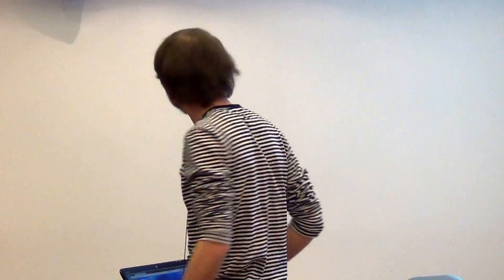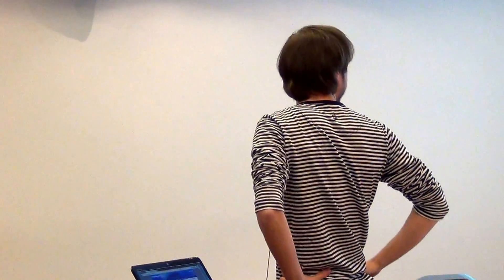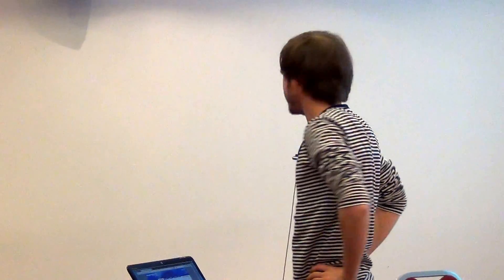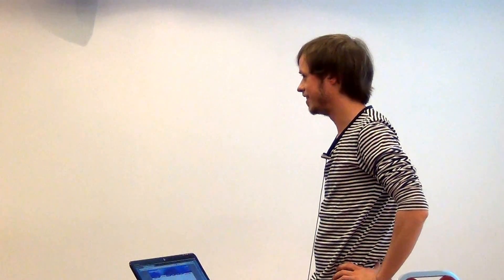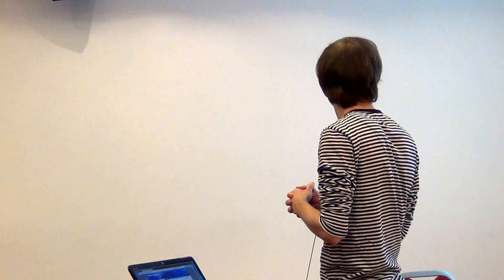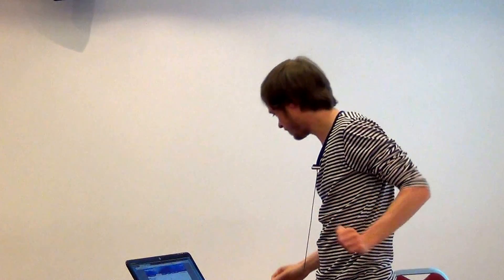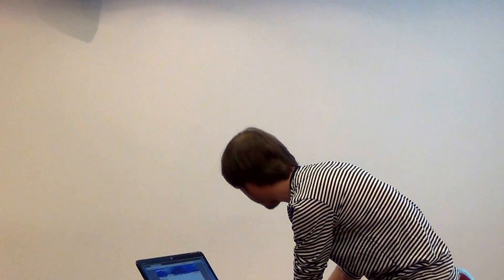Afternoon-2nd Presentation: Morten Velsing Nielsen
18 April 2013: Afternoon 2nd workgroup presentation by Morten Velsing Nielsen (DBT Foundation).